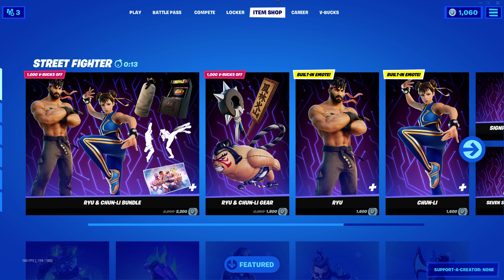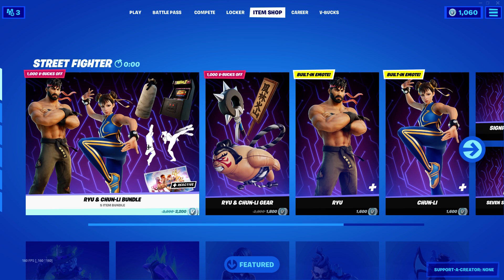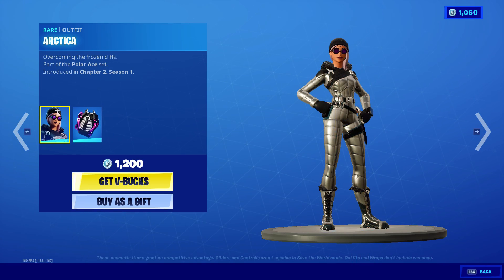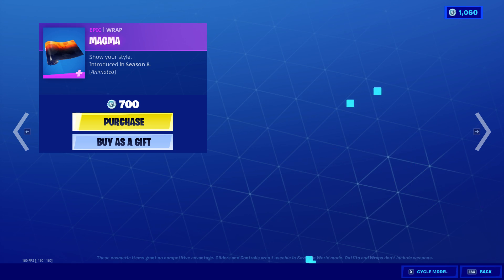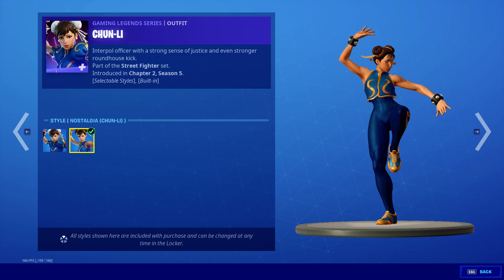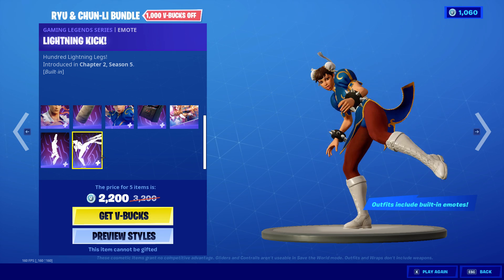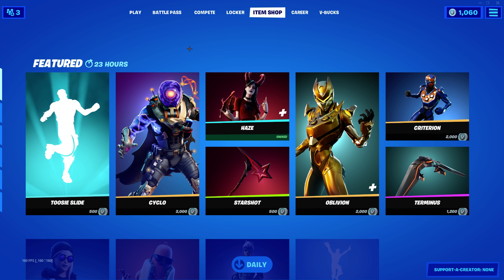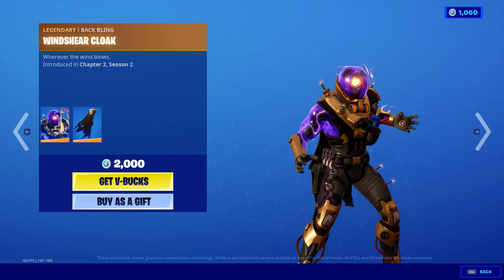Cyclo Is Back! - Fortnite Item Shop - February 21, 2021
fortnite event,
fortnite montage,
fortnite song,
fortnite animation,
fortnite aimbot,
fortnite aquaman,
fortnite arena,
fortnite asmr,
fortnite anthem,
o.b fortnite,
fortnite cars,
fortnite channel,
fortnite creative,
fortnite chapter 2 season 2,
fortnite challenges,
fortnite dance,
fortnite doomsday event,
fortnite deathrun,
fortnite deadpool,
fortnite punked,
fortnite emotes,
a.x.e. fortnite,
fortnite funny,
fortnite fails,
fortnite first,
fortnite focus,
fortnite gameplay,
fortnite guy,
fortnite glitches,
fortnite girl,
fortnite game,
gen.g fortnite,
21 polo g fortnite,
fortnite hide and seek,
fortnite hackers,
fortnite horror map,
fortnite hacks,
fortnite highlights,
fortnite intro,
fortnite jelly,
fortnite john wick,
fortnite jules,
fortnite jarvis,
fortnite june 17,
fortnite jonesy,